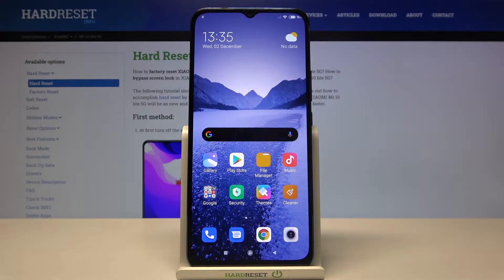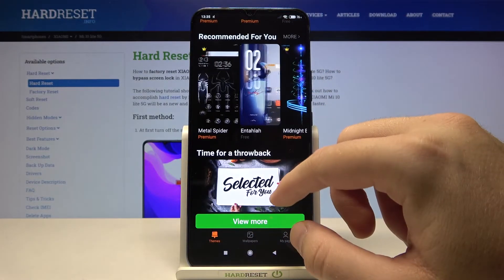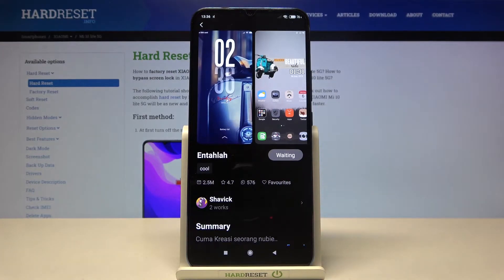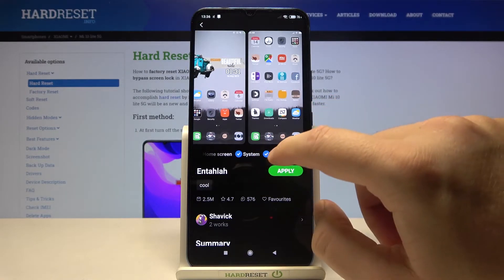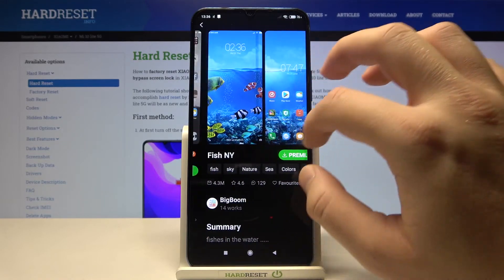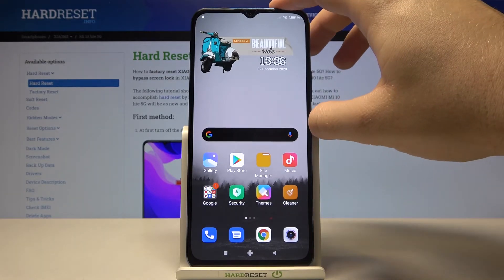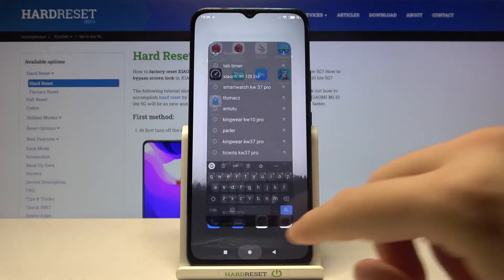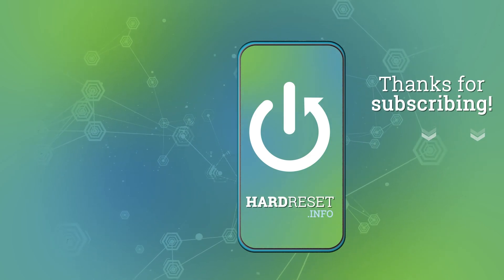How to Open Display Settings in Xiaomi Mi 10 Lite 5G - Change Device Theme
Learn more info about XIAOMI Mi 10 Lite 5G:
Are you bored with your current device theme and you would like to refresh the display look in Xiaomi Mi 10 Lite 5G? Take a look at the above tutorial and learn where the display settings are located and by using our instructions change the Xiaomi Mi 10 Lite 5G theme successfully.

How to change device theme in XIAOMI Mi 10 Lite 5G? How to Set Up Theme in XIAOMI Mi 10 Lite 5G? How to Change Theme in XIAOMI Mi 10 Lite 5G? How to Personalize Theme in XIAOMI Mi 10 Lite 5G? How to Personalize Menu Look in XIAOMI Mi 10 Lite 5G? How to Apply Theme in XIAOMI Mi 10 Lite 5G? How to Refresh Theme in XIAOMI Mi 10 Lite 5G? How to Open Display Settings in XIAOMI Mi 10 Lite 5G? How to change display appearance in XIAOMI Mi 10 Lite 5G? How to change entire color of XIAOMI Mi 10 Lite 5G? How to change wallpaper in XIAOMI Mi 10 Lite 5G? How to change colors in XIAOMI Mi 10 Lite 5G?